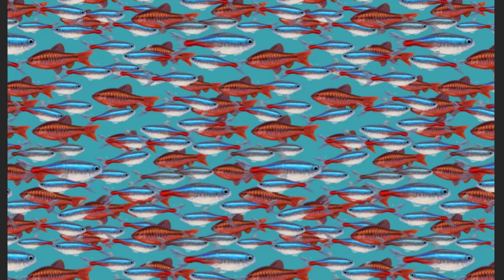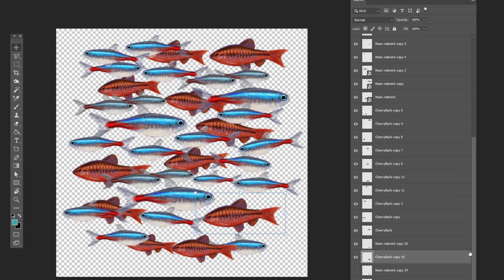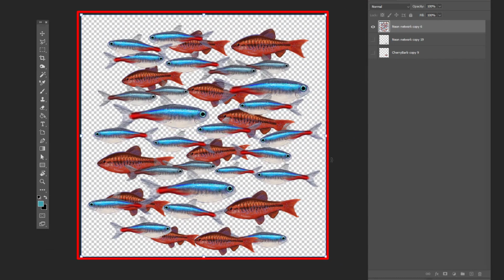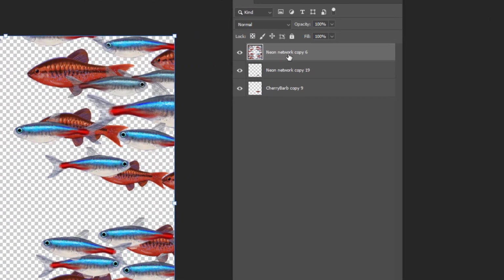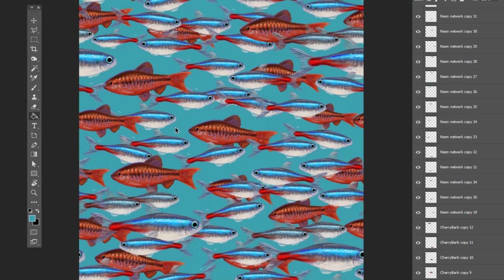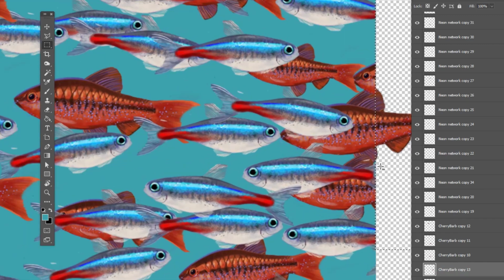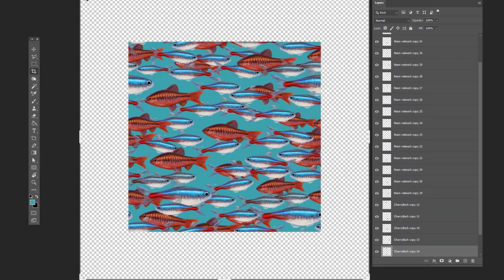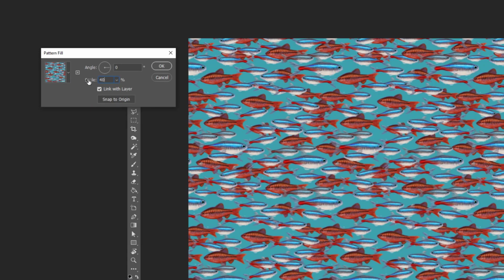How to Make a Seamless Tossed Repeat Pattern in Photoshop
Make an easy repeat pattern for Spoonflower or any other print on demand fabric company!  This basic repeat can be used as a single surface design or applied to more complex fabric patterns.